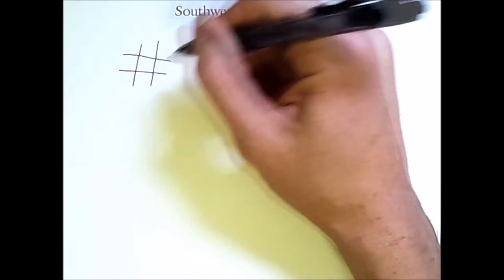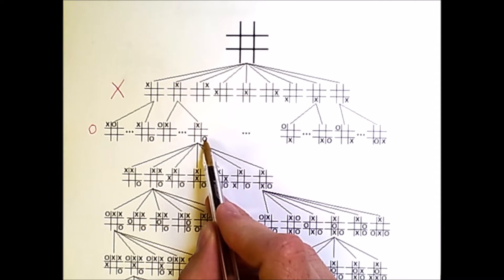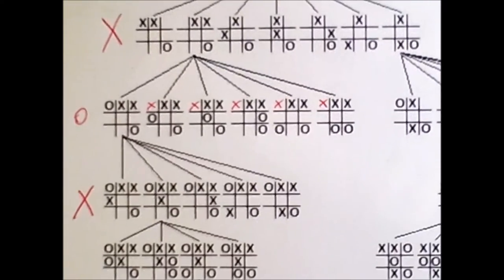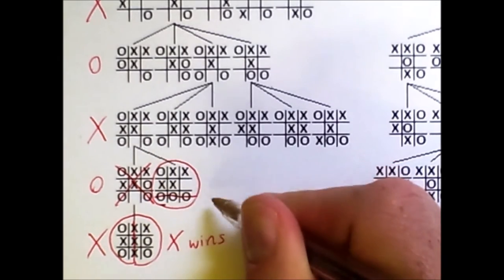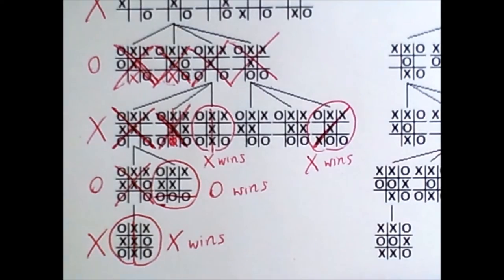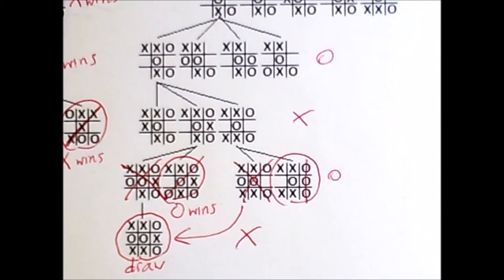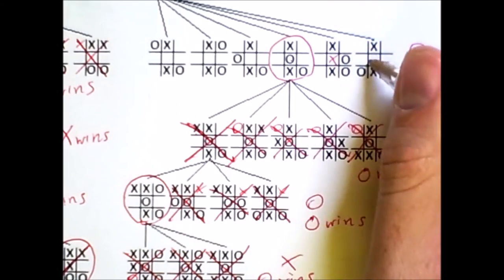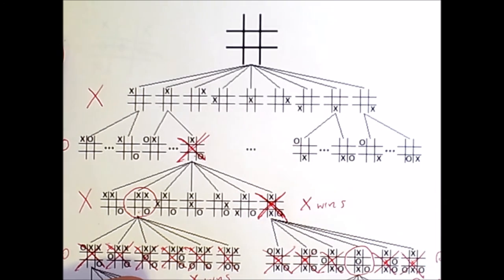Game Trees: How a Computer Plays Board Games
This video introduces the idea of adversarial search by exploring a partial game tree for tic-tac-toe (aka noughts and crosses), and shows how an agent would make decisions are various levels of the tree.